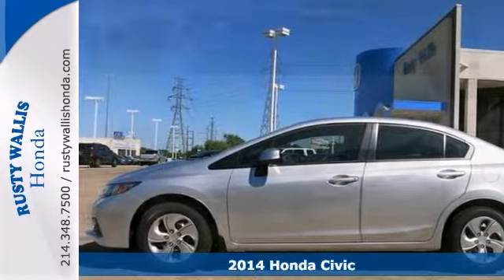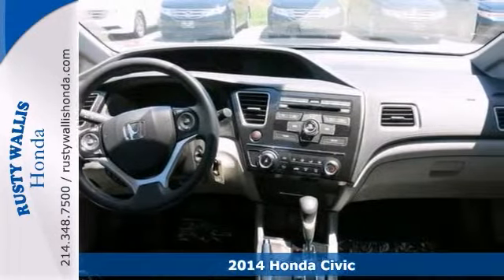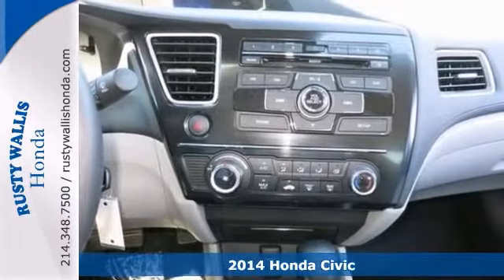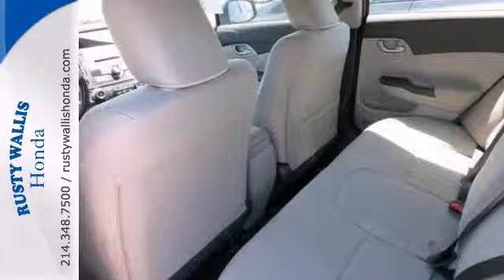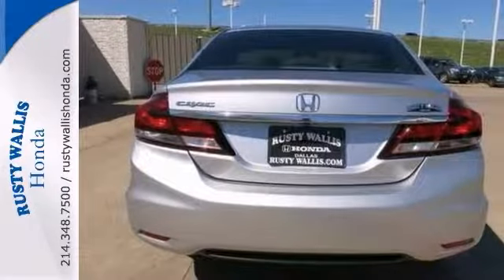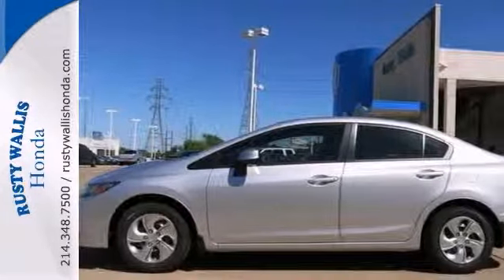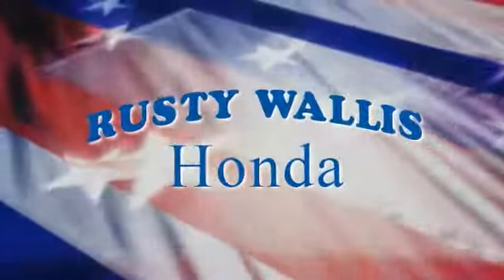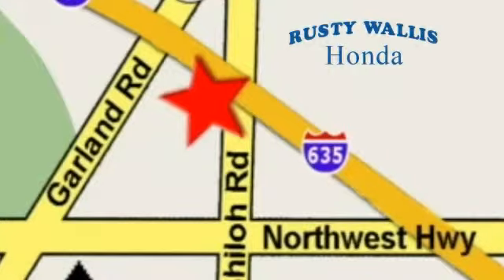2014 Honda Civic Dallas TX Fort Worth, TX #141210 - SOLD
Year: 2014
Make: Honda
Model: Civic
Trim: Continuously Variable Automatic
Engine: 4 Cylinder
Transmission: Continuously Variable Automatic
Color: Silver
Interior: Gray
Stock #: 141210
Gray. Wow! What a sweetheart! Don't wait another minute! Welcome to Rusty Wallis Honda, family owned and operated for over 45 years. Looking for a great deal on a stunning 2014 Honda Civic? Well, we've got it!

Address:
12277 Shiloh Road